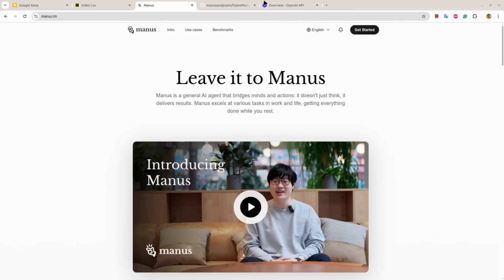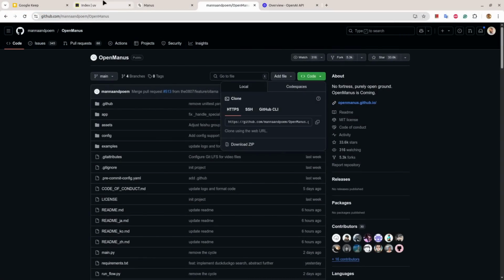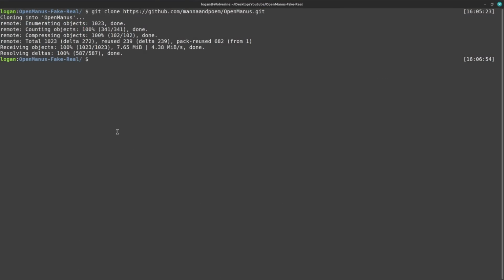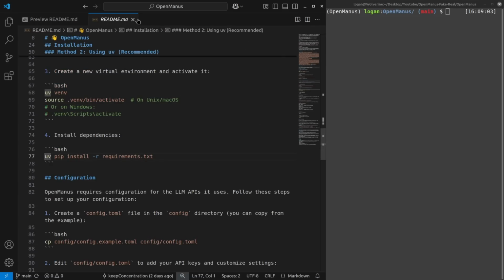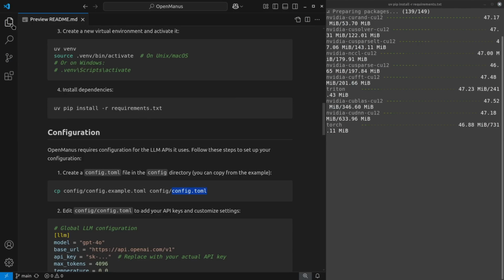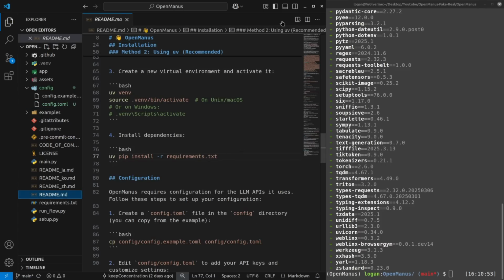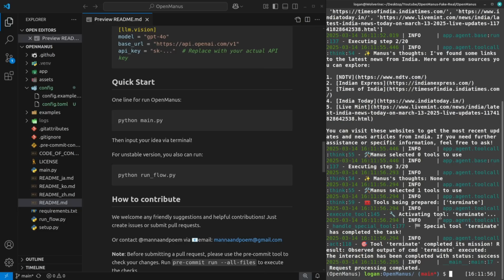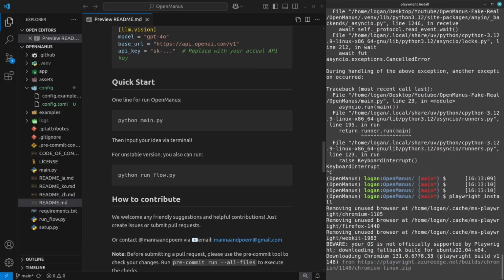Hands-on with OpenManus: The Open-Source AI Agent Revolution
🚀 Manus AI & OpenManus – The Future of AI Agents?

In this video, we explore the exciting new advancements in the AI Agent space with Manus AI and its open-source implementation, OpenManus from GitHub. AI agents are rapidly evolving, and this latest development aims to make them more interactive, autonomous, and efficient.

🔍 What We Cover in This Video:
✅ Introduction to Manus AI and what makes it unique
✅ Exploring the OpenManus GitHub repository
✅ Setting up and running OpenManus on our system
✅ Hands-on demo: Testing its capabilities
✅ Our thoughts on where AI Agents are heading next

Whether you're an AI enthusiast, developer, or just curious about the latest in AI, this video gives you an in-depth look at what Manus AI and OpenManus bring to the table.

📌 Resources & Links:
🔗 OpenManus GitHub Repository: [Insert GitHub Link]

💬 What do you think about the future of AI agents?

✌️ Peace.